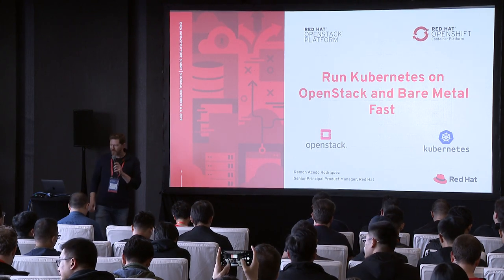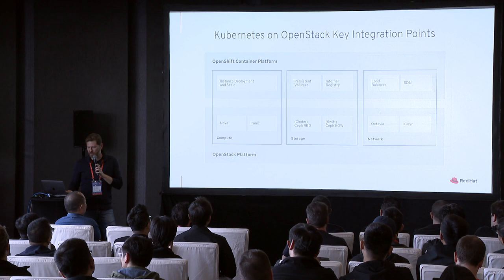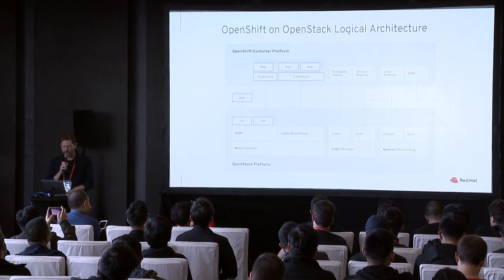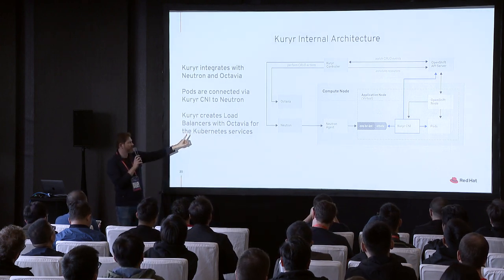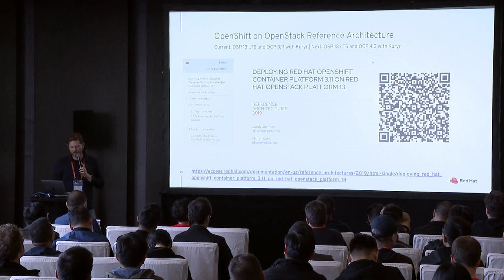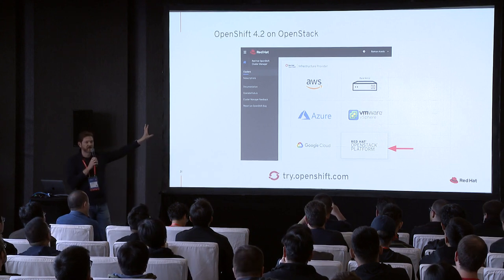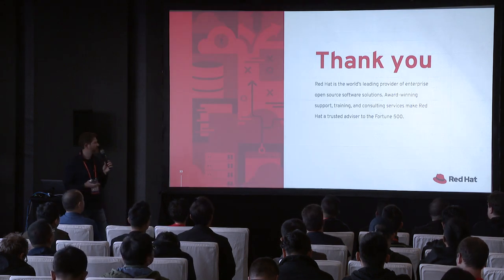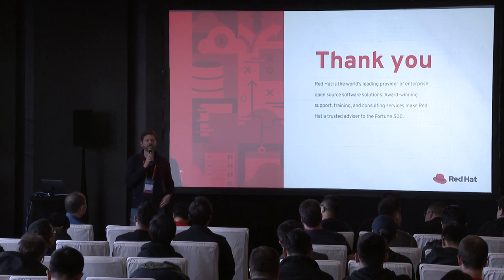Run Kubernetes on OpenStack and Bare Metal fast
Kubernetes running on top of OpenStack as an on-prem solution, provides high levels of automation and scalability.

Kubernetes takes advantage of the OpenStack APIs integrating with OpenStack services such as Cinder, Neutron or Octavia.

Kuryr is a CNI plugin using Neutron and Octavia to provide networking for pods and services. It is primarily designed for Kubernetes clusters running on OpenStack virtual machines.

We tested Kuryr to check how it increases the networking performance when running Kubernetes on OpenStack, when compared to using OpenShift/OVS SDN.

In this talk we will update the latest integrations and architecture to run Kubernetes clusters on OpenStack and bare metal and also aspects of the performance improvements with Kuryr by showing tests results when using Kuryr as the SDN to run Kubernetes on OpenStack.